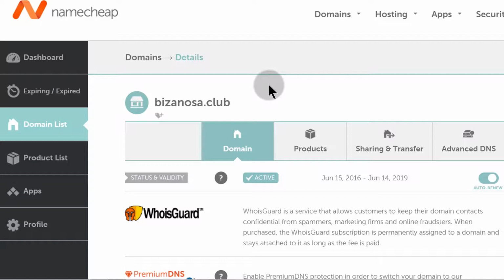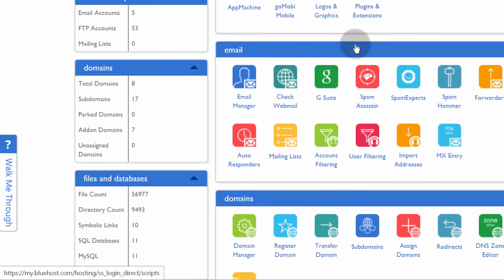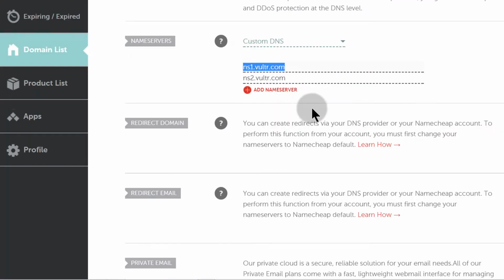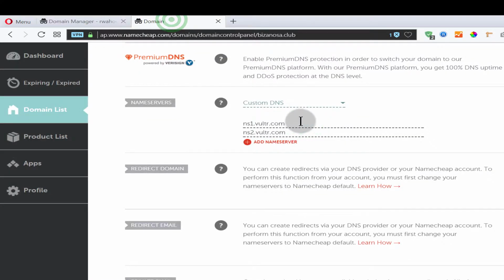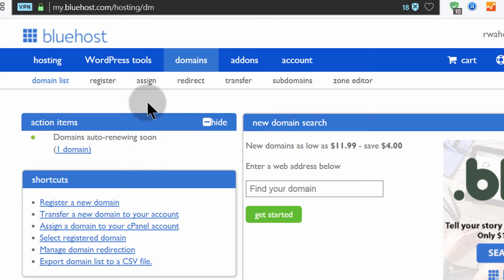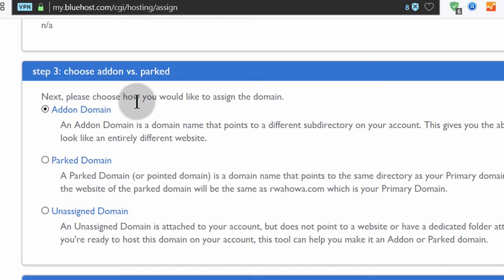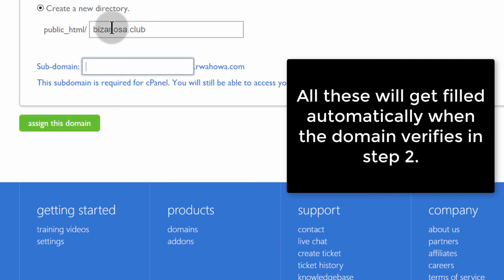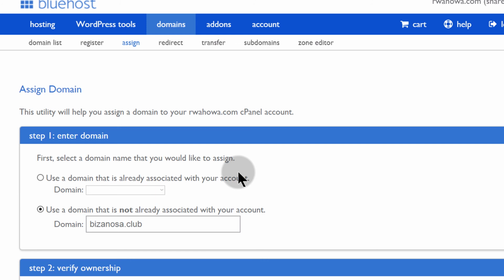3 point domain to Bluehost - Namecheap domain to bluehost